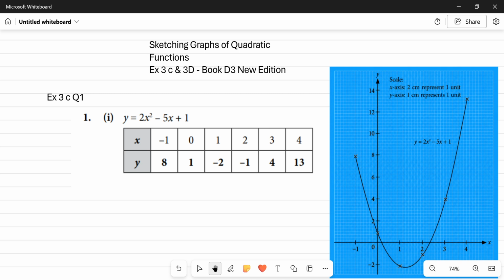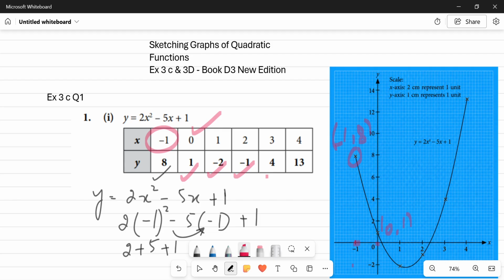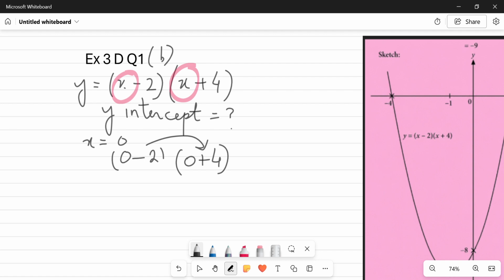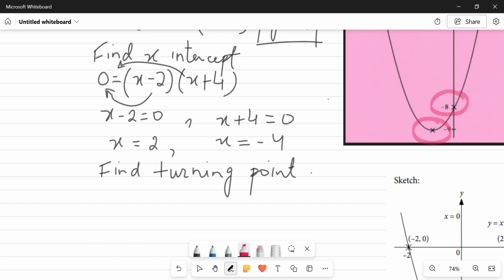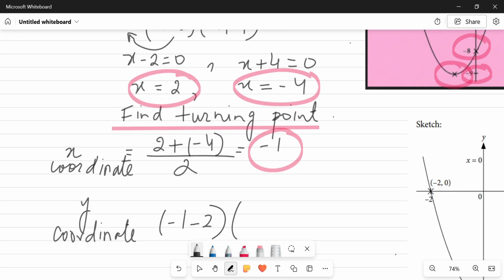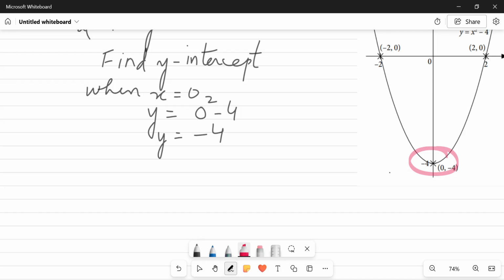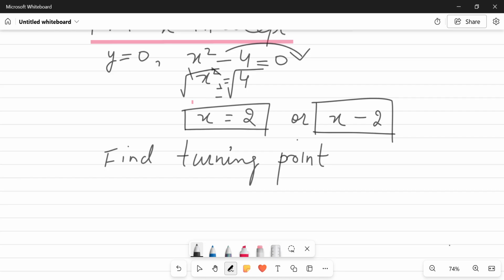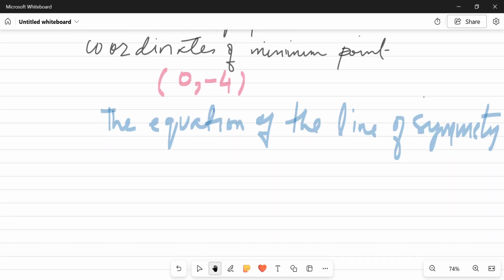Sketching graphs of Quadratic Functions Ex 3C and 3D Book D3 |IGCSE | O LEVELS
📘 **Quadratic Functions Explained!**

Learn how to sketch and understand **quadratic functions** step by step — including:
✔️ Parabolas
✔️ Turning Point (Vertex)
✔️ Axis of Symmetry
✔️ x-intercepts and y-intercepts
✔️ Maximum and Minimum Values
✔️ How to graph quadratic equations

This lesson will help with exam preparation and build strong algebra skills. Watch till the end for clear explanations and examples!